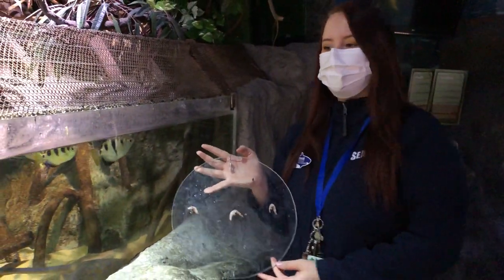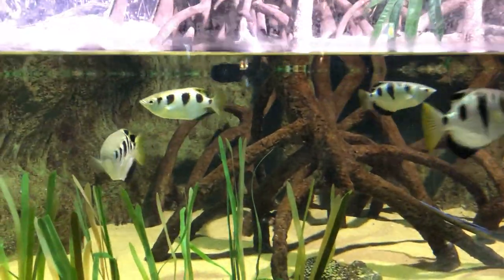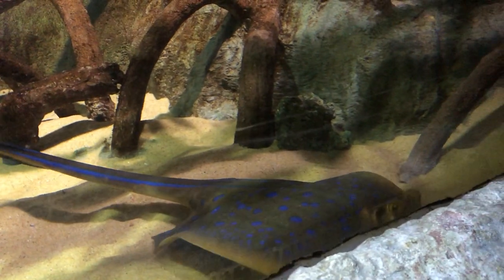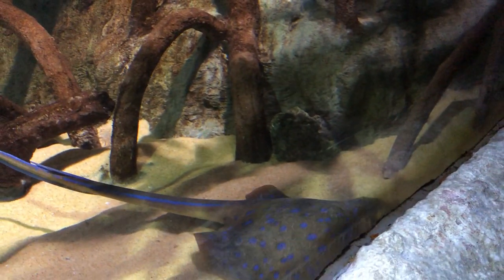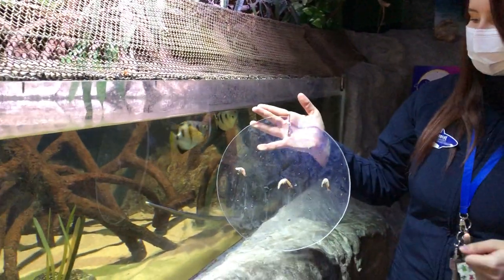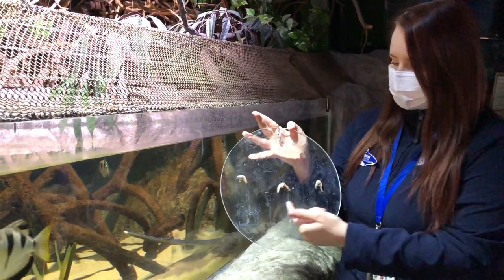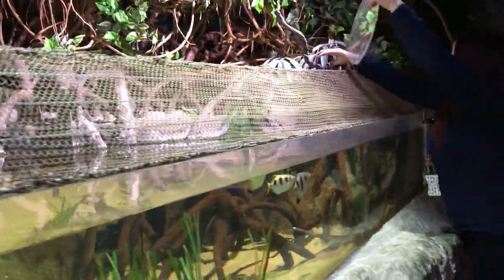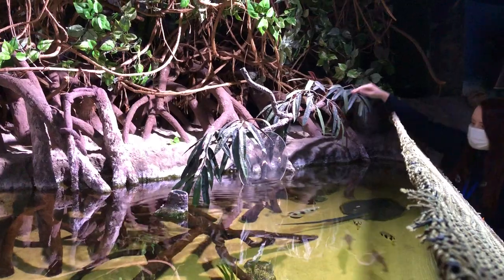Feeding of the Archerfish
Check out how the smart Archer fish hunt and eat their food!